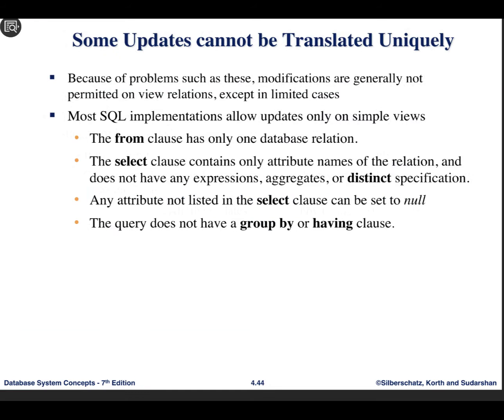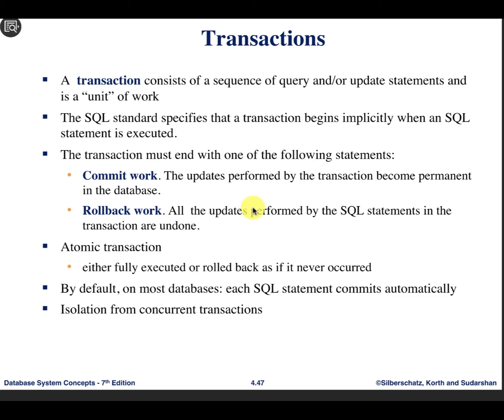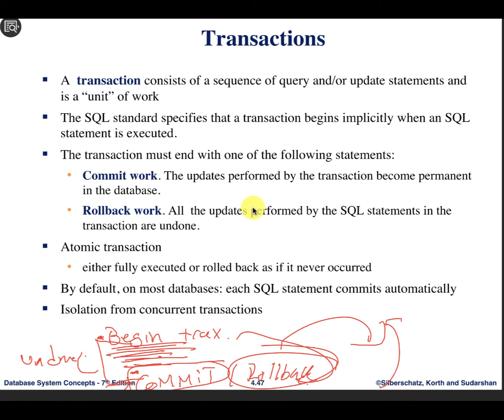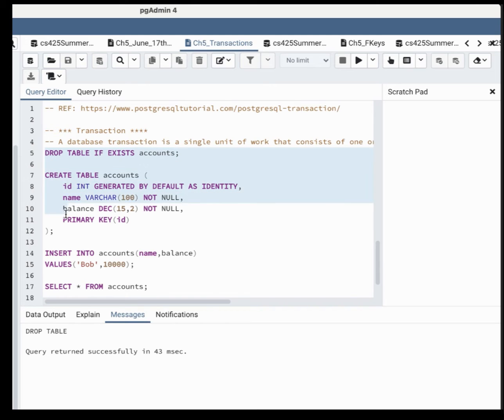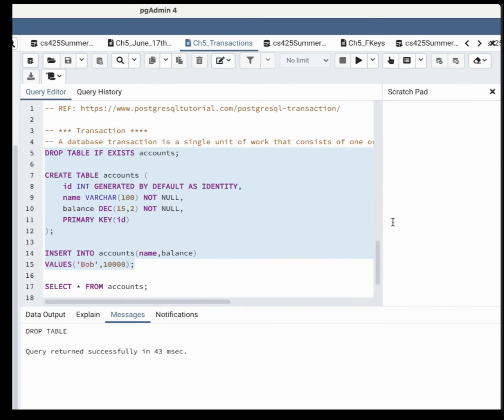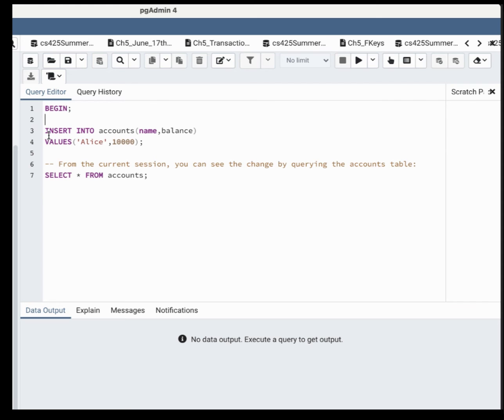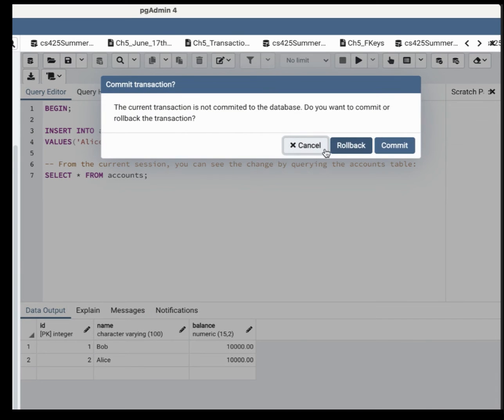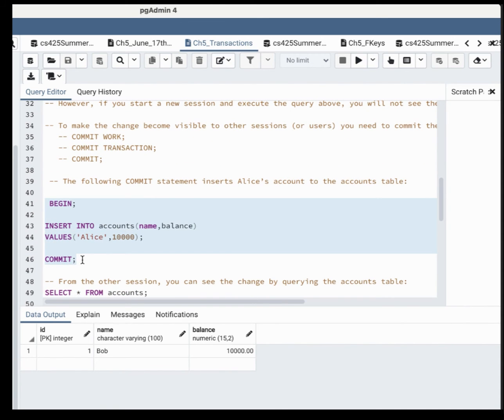Postgres Transactions with Examples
The main point of a transaction is that it bundles multiple steps into a single, all-or-nothing operation. This short tutorial explains the idea of the transaction using Postgres.

How to load a sample database into the PostgreSQL and practice Sql queries using pgAdmin